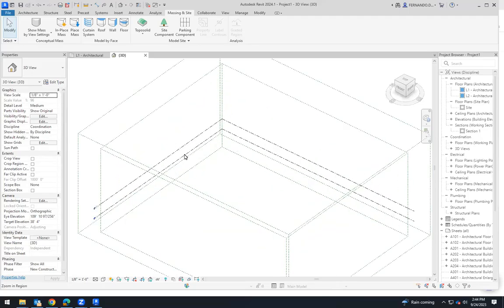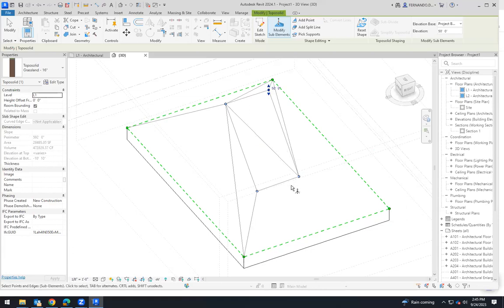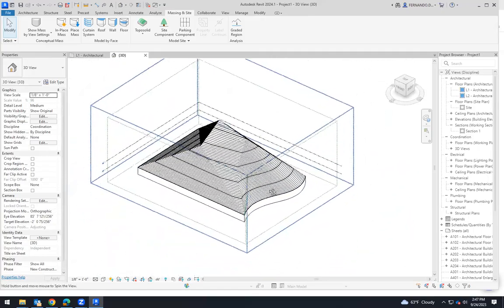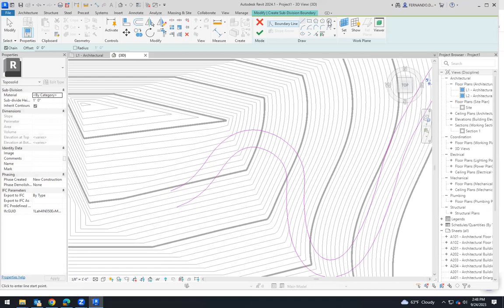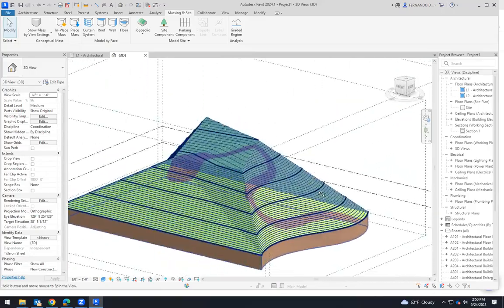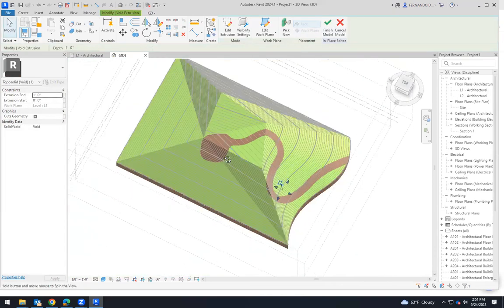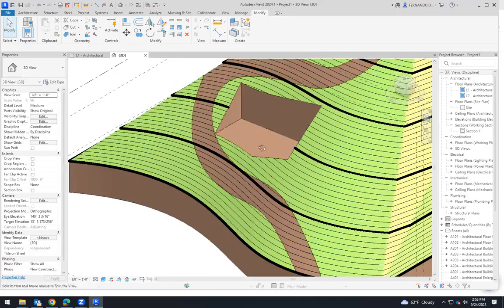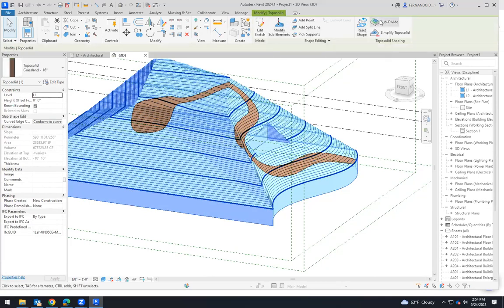Revit 2024 Toposolid 02 Divide surface and Building pad